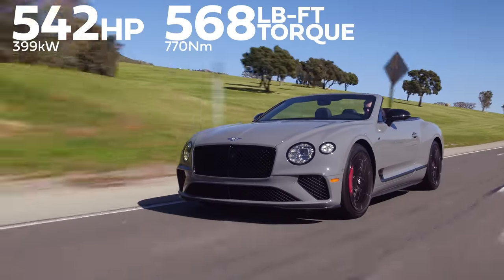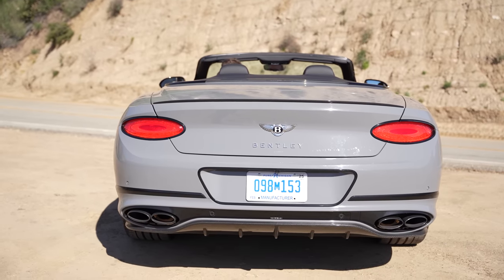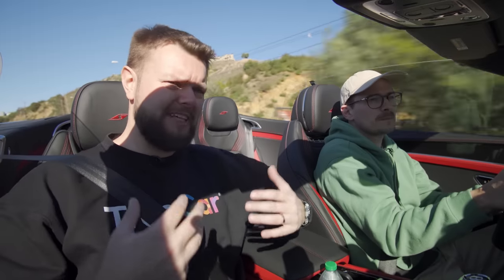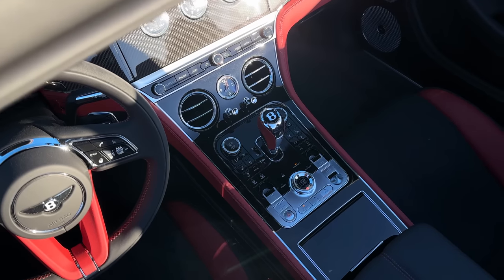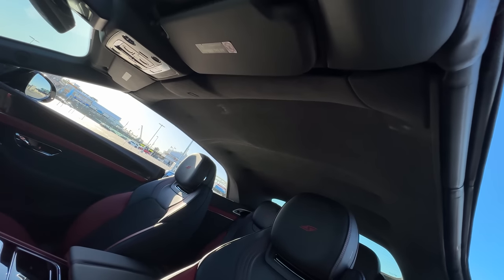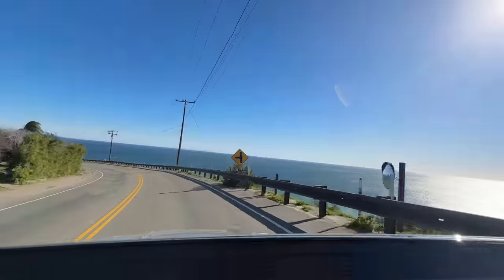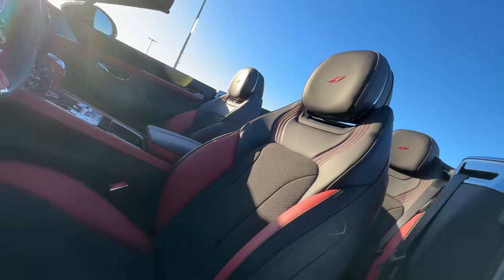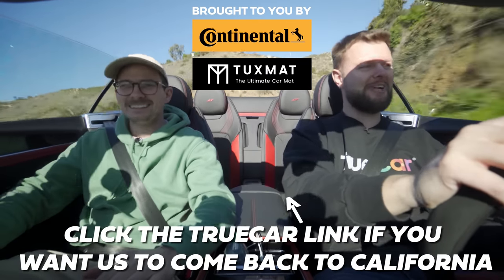$400,000 LUXURY ROCKET! 2023 Bentley Continental GTC S Review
2023 Bentley GTC S review by The Straight Pipes. The 2023 Bentley Continental GTC S is putting down 542 horsepower and 568 lb-ft of torque from a 4.0L Twin Turbo V8. At $361,640 USD, would you take it over the BMW M8, AMG S63 Cabriolet, Aston Marin DB11 or a Rolls Royce?